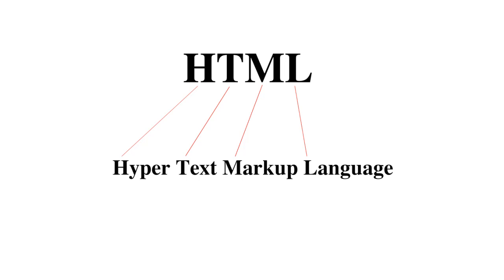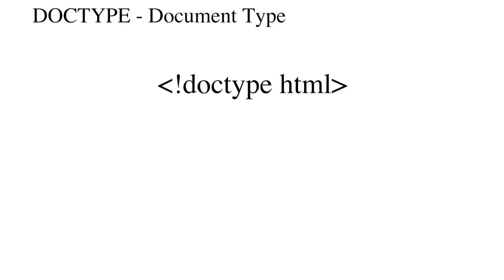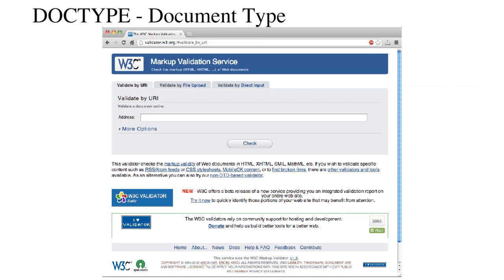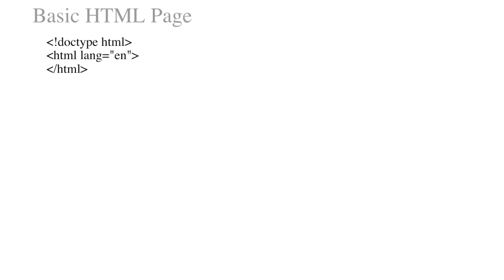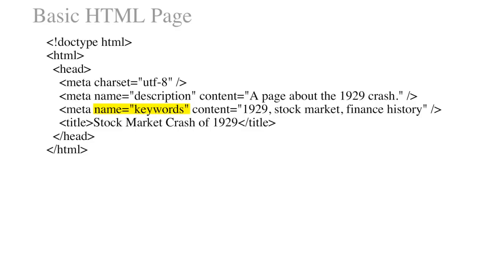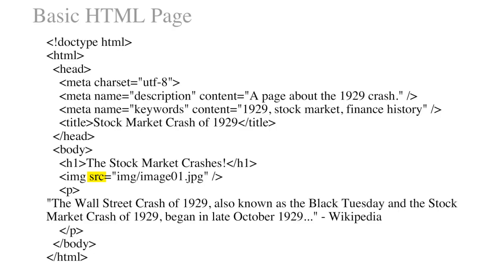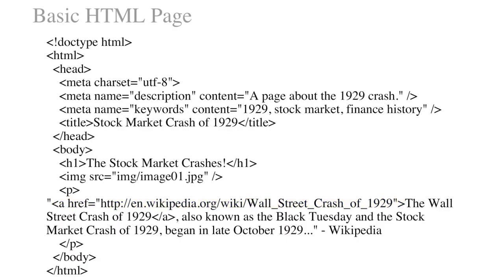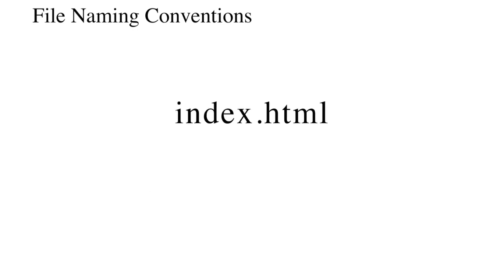Introduction to HTML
This video presents a simple introduction to HTML and basic elements used to assemble a simple web page with title, text, image and a hyper link.  The video also covers the doctype tag as well as meta tags.  NOTE: HTML5 does not require the forward slash for empty elements.  For example br /; is simply br in HTML5 (YouTube doesn't allow carrots, so leaving those out).  The same goes for meta, img, hr...